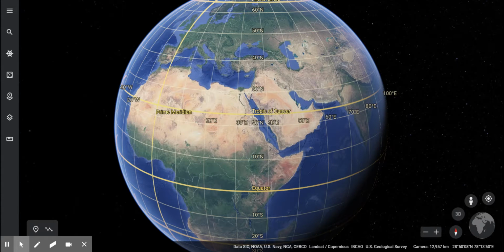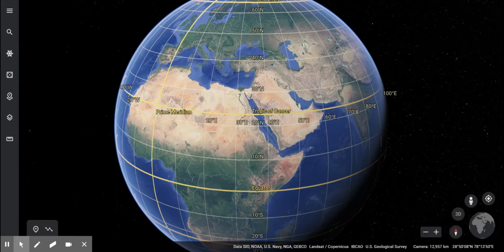Podcast Political and Physical Maps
podcast on political and physical maps